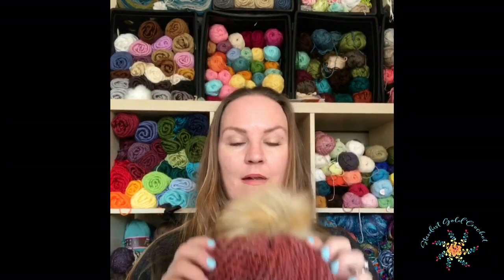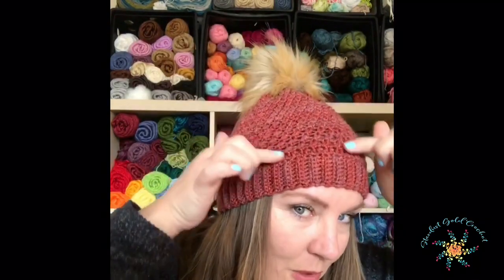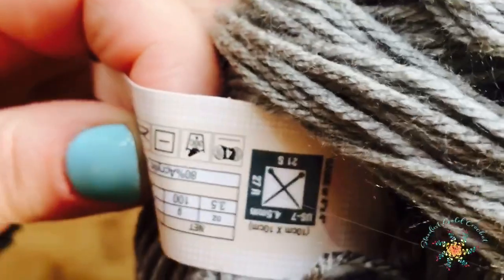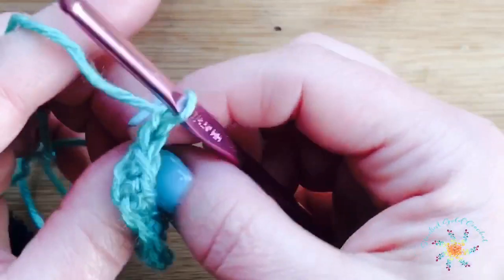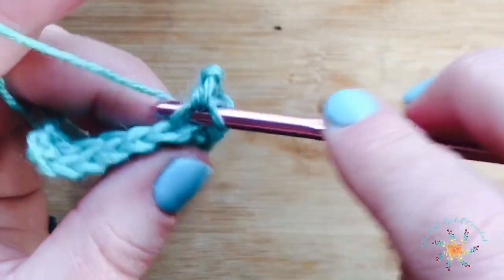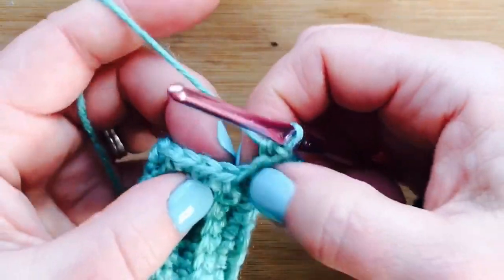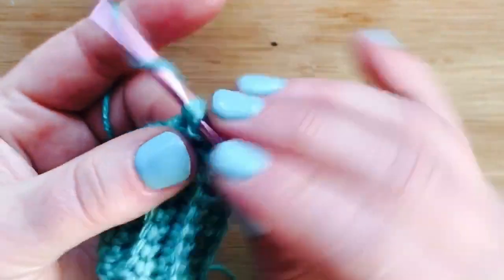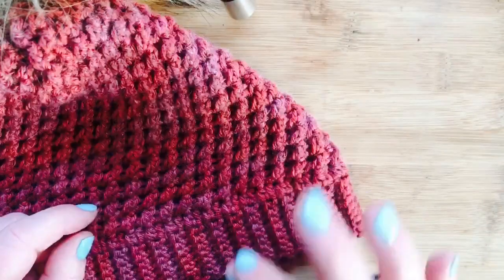EASY One Stitch Crochet Beanie Tutorial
Hello fellow makers!

I was sick last week (I blame climate change lol) so I had this wonderful yarn I've been dying to use called Sweet Divinity.  Okay - I really didn't want to die to use it, but I had to create something beautiful.  Hence they LYRA beanie was born out yucky sickness.

This is the full tutorial, and the pattern is free up on the blog, which has in-depth instructions on how to make this beanie fit perfect for ANY size noggin you'd like!

PDF's are up on Ravelry & Etsy

Do you have a stitch or pattern you'd like me to create a tutorial for?

Hit me up in the comments!

Happy crocheting and Much Love,
Tasha